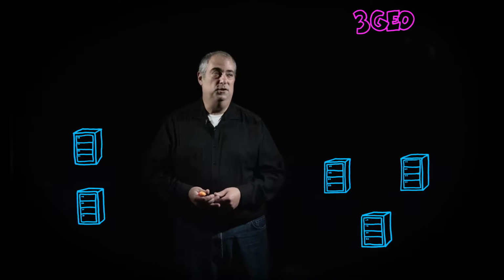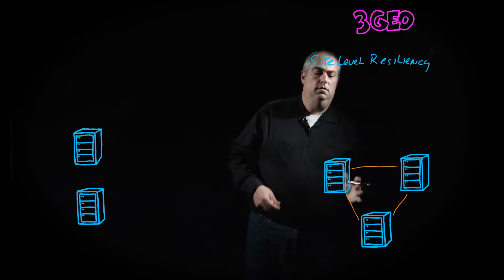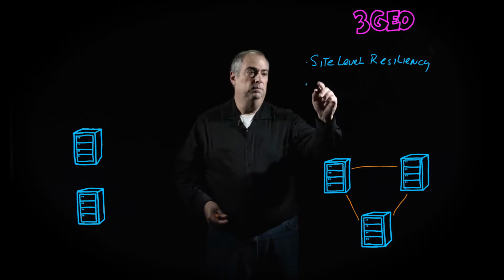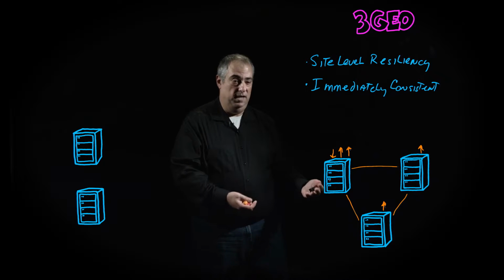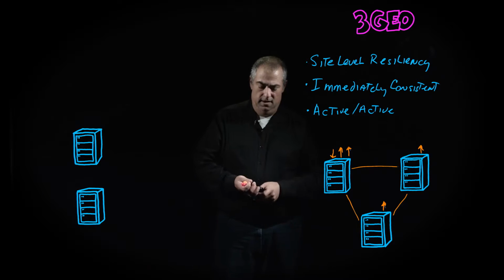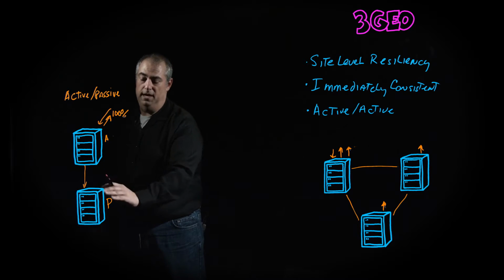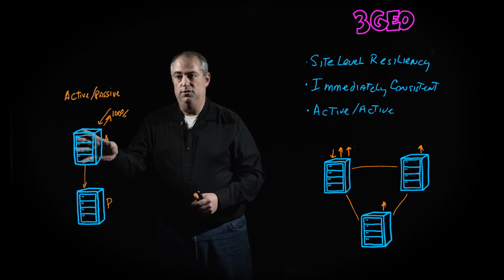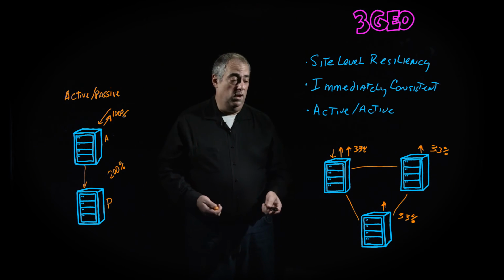Advantages of the 3-geo deployment model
Unlike most traditional objective storage systems, the HGST Active Archive system can be implemented in a 3-geo deployment model. Phil Sciuto, Director of Solutions Architecture explains how this model offers site-level resiliency and immediate data consistency. It also enables an active-active deployment, which allows 100% hardware utilization in each of the three locations concurrently, reducing implementation cost and system complexity.